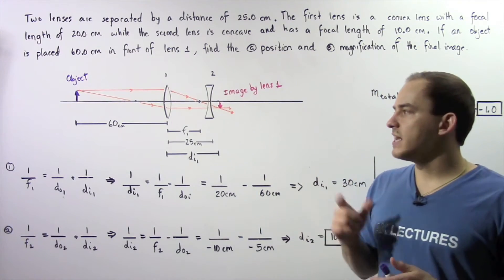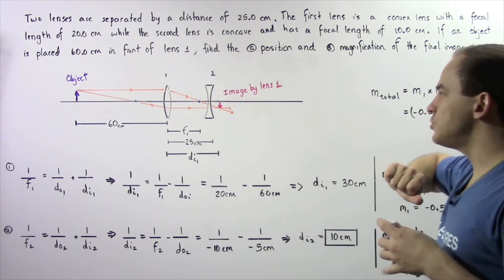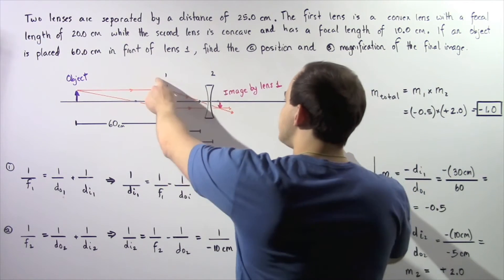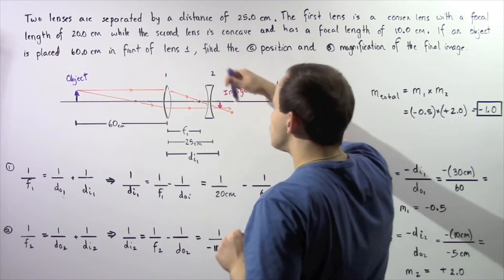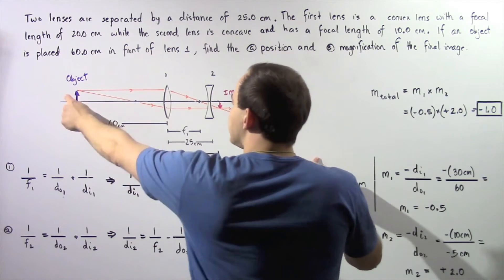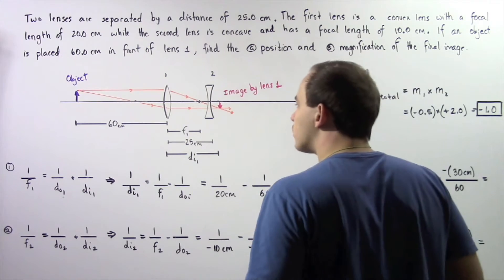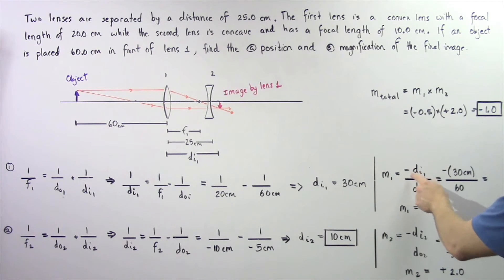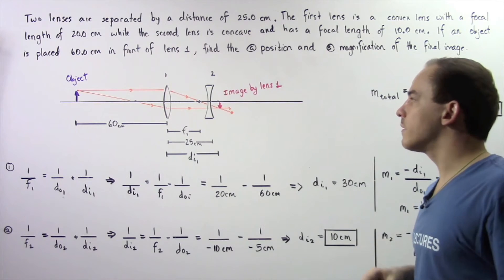Concave and Convex Lens Combination Example